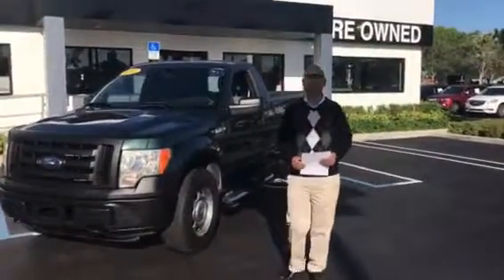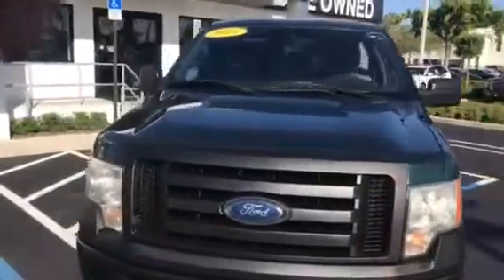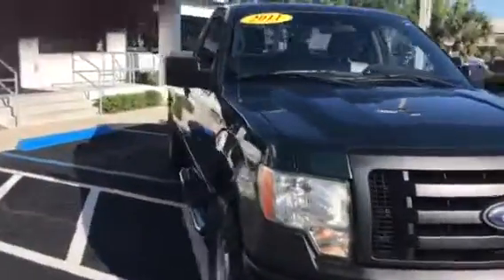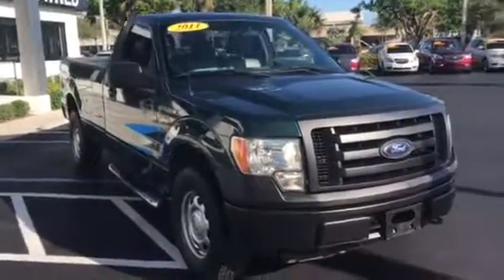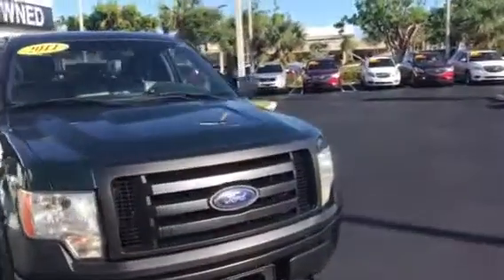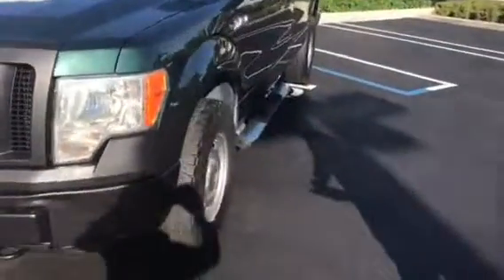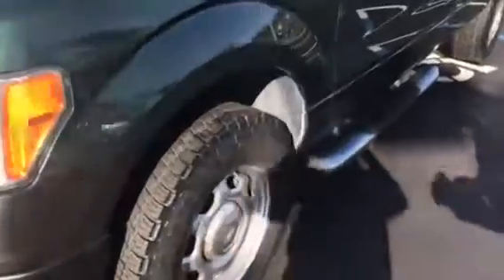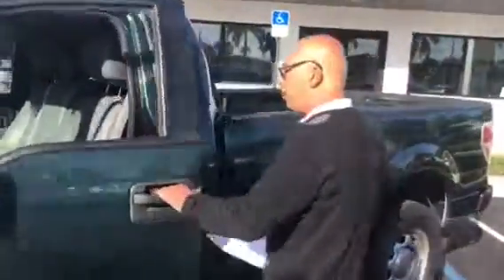2011 Ford F 150